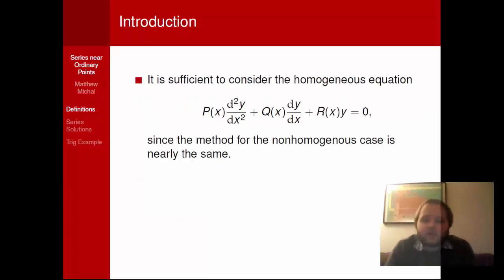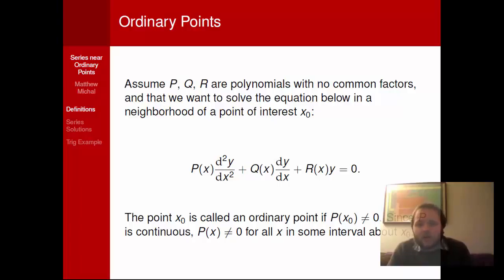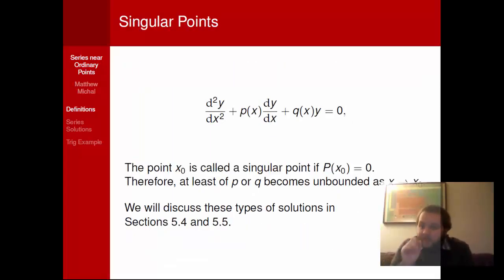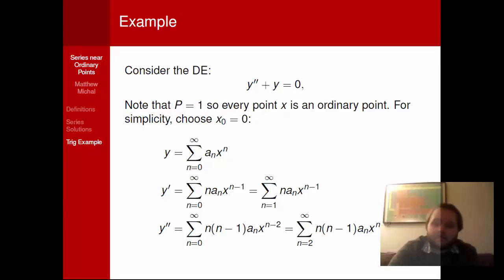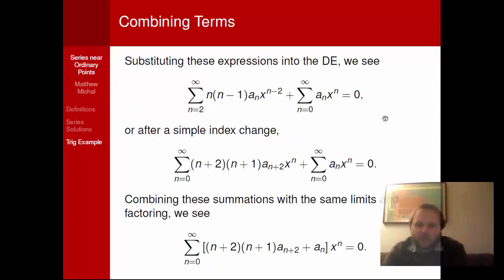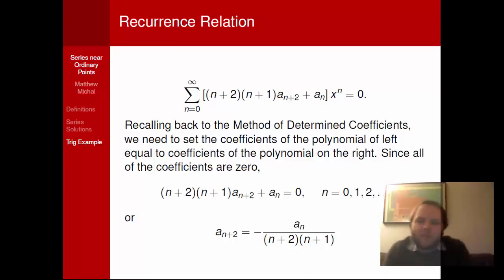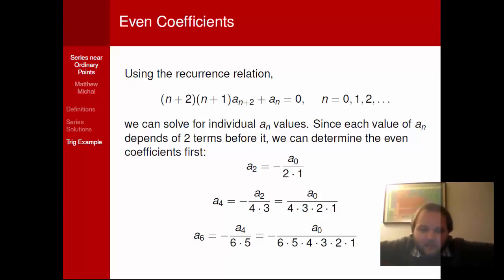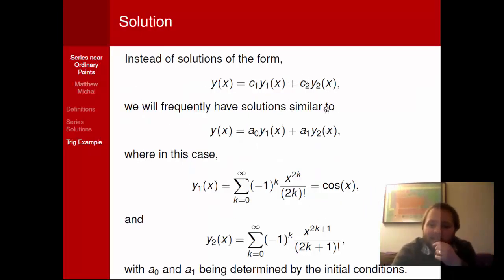Series near Ordinary Points